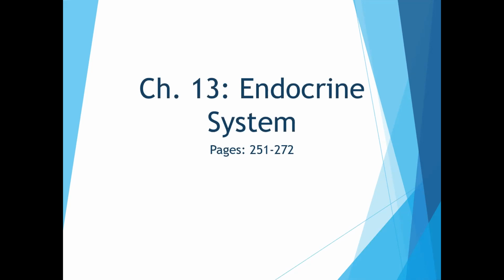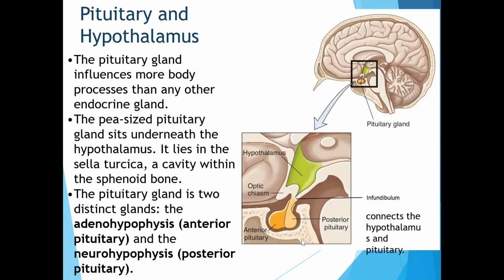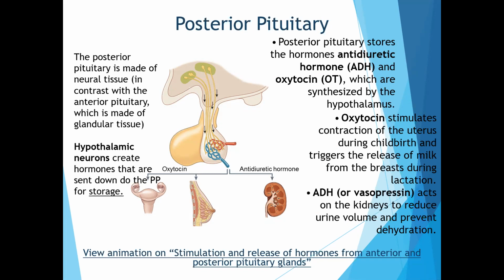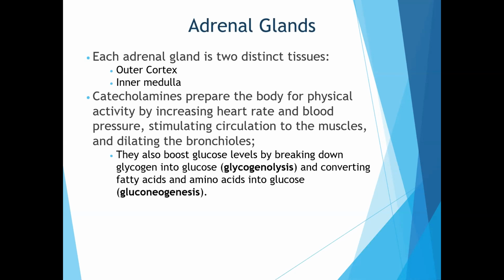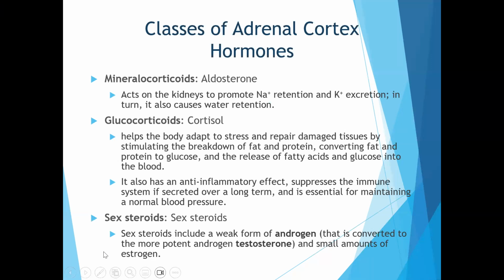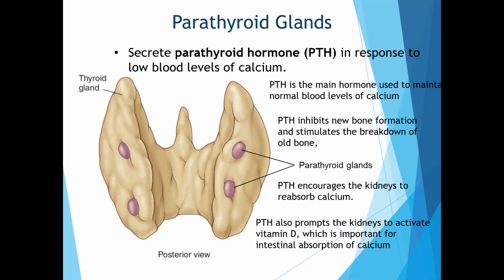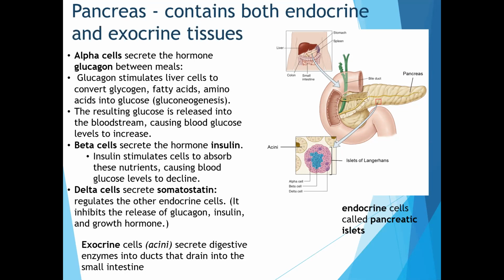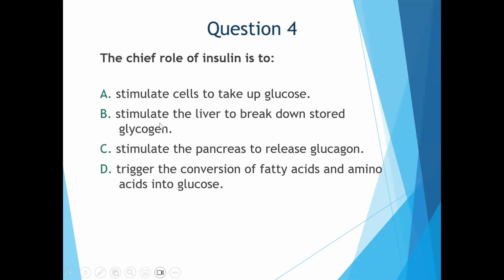Ch 13 Endocrine System